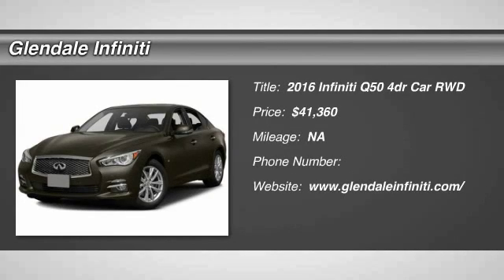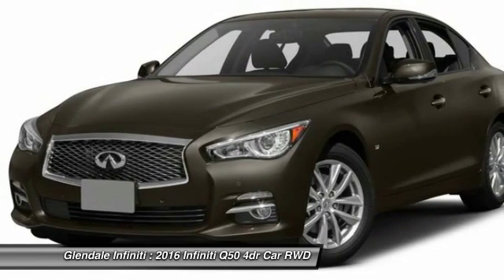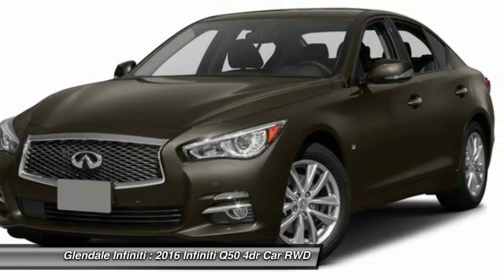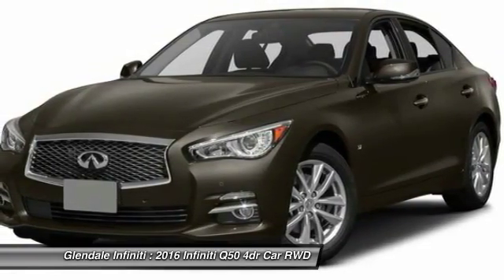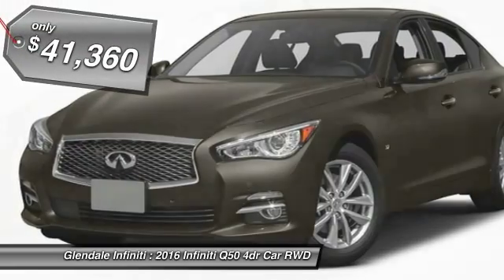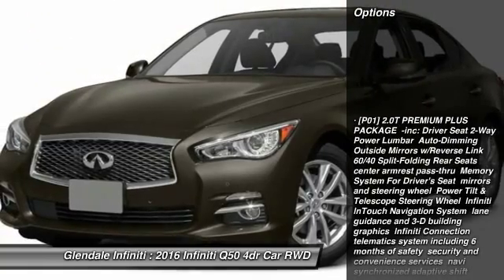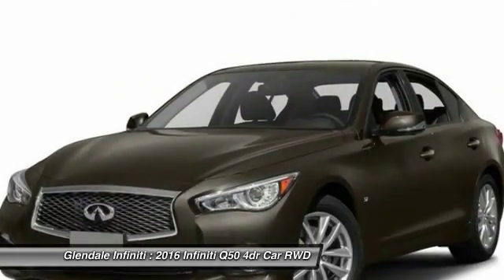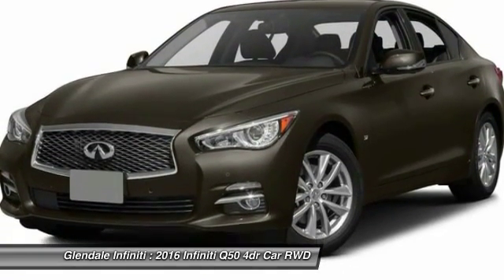2016 Infiniti Q50 G22565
2016 INFINITI Q50 Glendale, CA
Stock# G22565

Glendale Infiniti
812 S. Brand

Check out this amazing 2016 Infiniti Q50 2.0T Premium, which includes features like an MP3 player, Bose sound system, CD player, a premium sound system, dual climate control, anti-lock brakes, a backup camera, traction control, side air bag system, emergency brake assistance, and Bluetooth. It has a 2 liter 4 Cylinder engine. The exterior is a beautiful black obsidian and the interior is a lovely graphite. Interested in this sedan? Call today to take it for a spin. The Infiniti Q50 has a wide, low stance, with flowing curves that start from the Double-wave hood and glide all the way back. In the front of the car is a bold looking double arch grille, and in the rear you will notice the crescent shaped windows, which create a feeling of more space. The exterior lights are stunningly designed and utilize LEDs as well. The Q50 comes as a 2.0L Turbocharged with 208hp, a 3.0L Twin-Turbocharged with 300hp, 3.0L Twin-Turbo with 400hp in the Red Sport trim, or a Hybrid with a 3.5L V6 Engine coupled with a 50 kW electric motor pushing out 360hp. Each model lets you pick from a Rear-Wheel Drive or an All-Wheel Drive Version. The Rear-Wheel Drive Q50 Hybrid Premium gets the best gas mileage of the bunch with an impressive EPA estimated 28 MPG City and 34 MPG hwy. The interior of the vehicle will immerse you in luxurious design. Take in the beauty of wood accents that are hand polished, and the comfort of plush front seats that are the result of extensive ergonomic research. The high-resolution display between your gauges has been developed to show a wide range of range of vehicle information, while reducing your risk of being distracted. The Q50 comes very generously equipped with standard features including such items as Direct Adaptive Steering, leatherette seats, dual-screen display, Bluetooth with voice recognition, push-button start, 6-speaker sound system with USB and auxiliary inputs, and 17-inch aluminum alloy wheels. Plus, options like the Infiniti Vehicle Apps with Navigation, a 14 speaker BOSE sound system, Around View Monitor, Lane Departure Warning, Predictive Forward Collision Warning, Back-up Collision Intervention, and Blind Spot Warning are available on all trims above the Q50 2.0t.